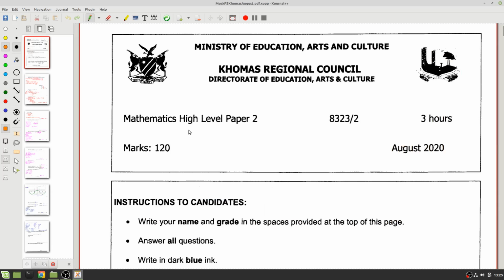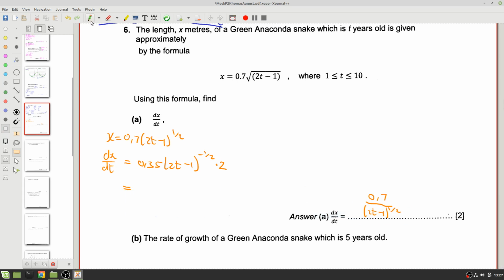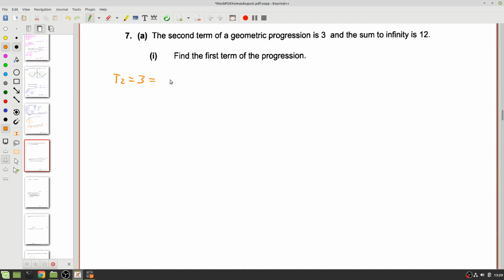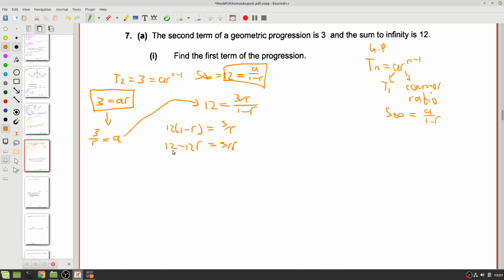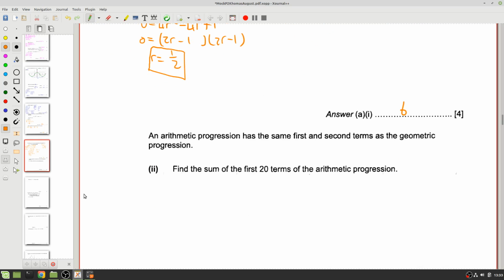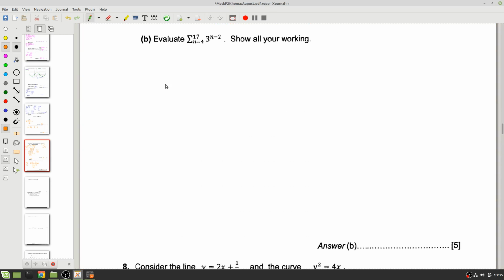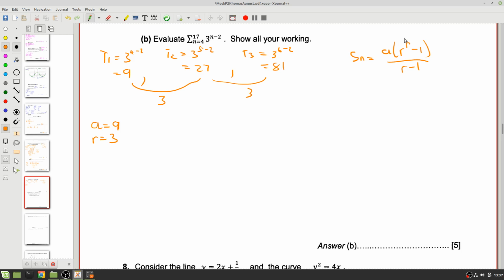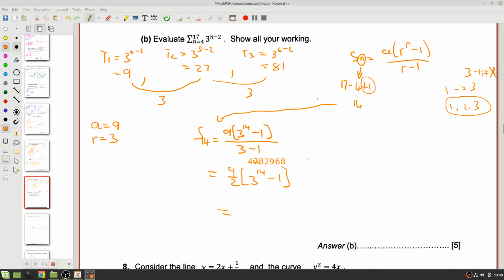Khomas August 2020 P2 Q6-Q7